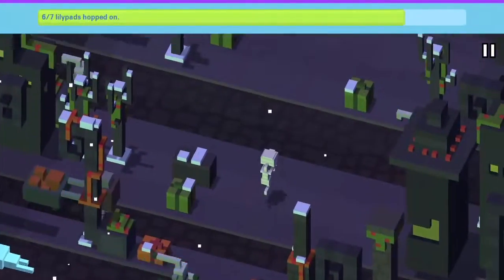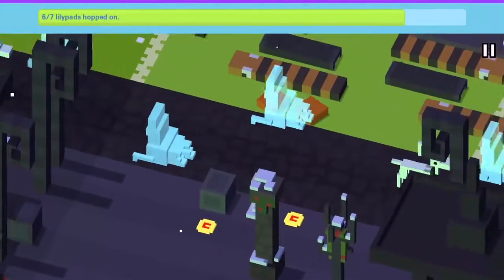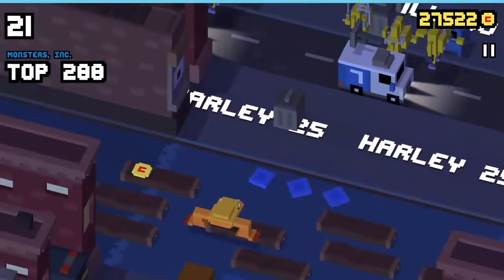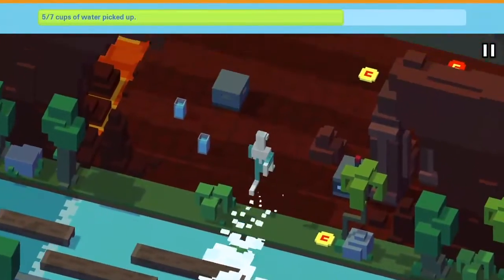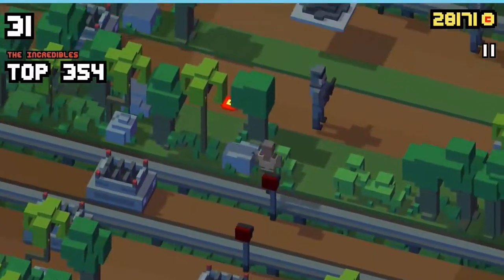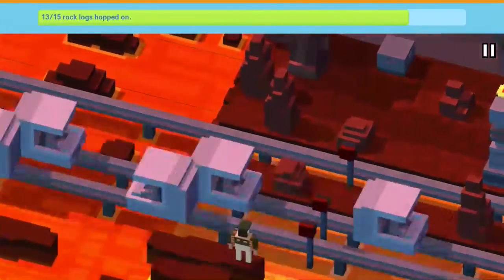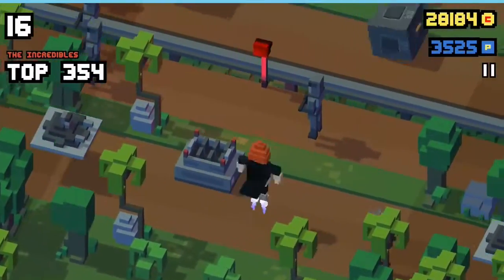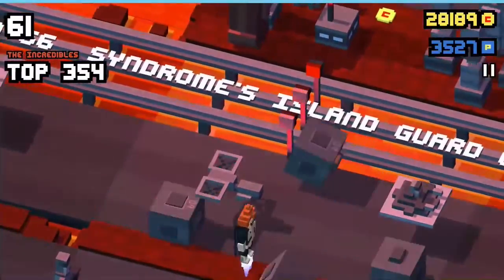Disney Crossy Road: Unlocking Syndrome, Syndrome's Island Guard, and Secret Daily Missions Character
This is a Disney Crossy Road video where I'll be unlocking 3 new characters. One will be a daily missions character while the other two will be from the Incredibles weekend challenge.